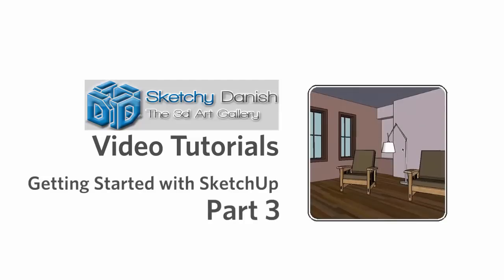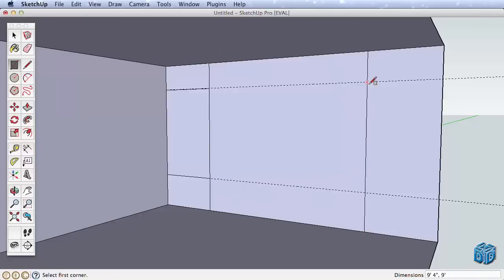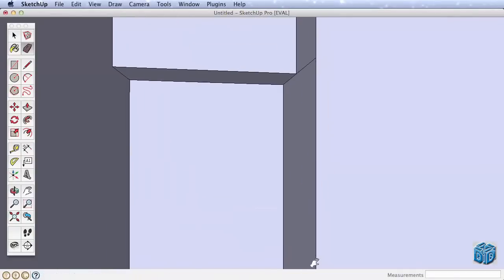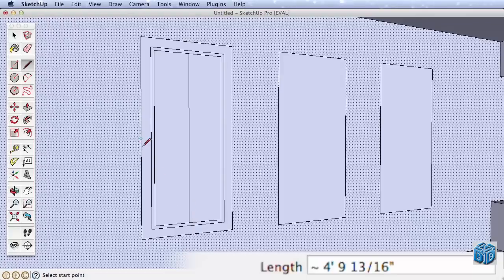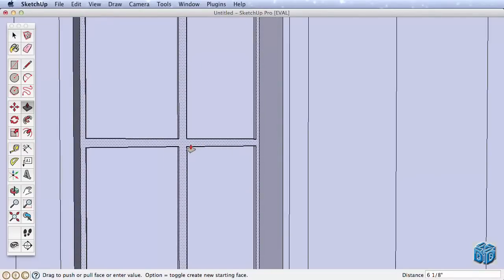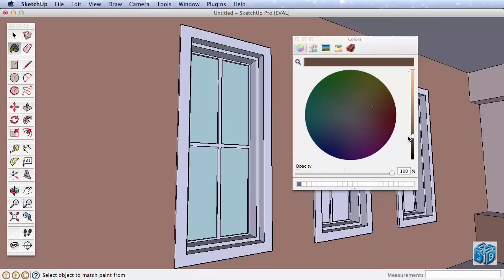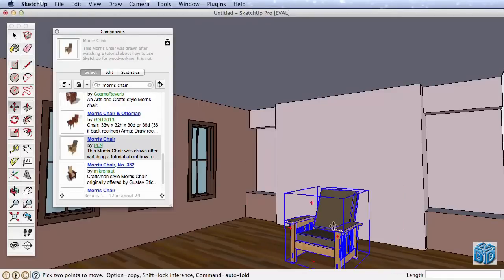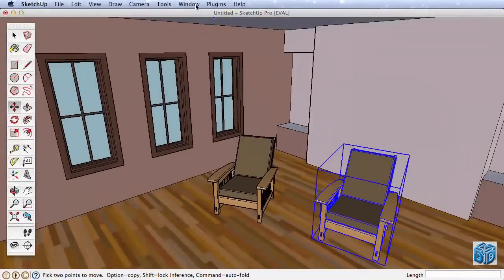Sketchup Tutorial For Beginners-Part 3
Google Sketchup Video Tutorial For Beginners